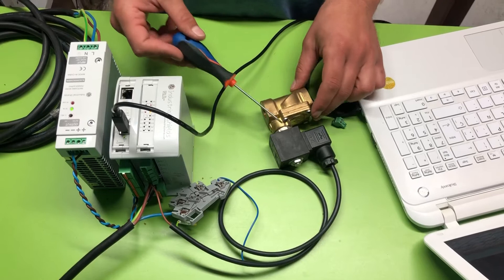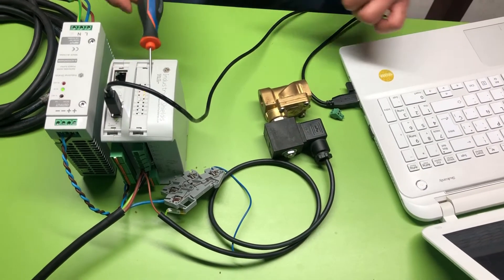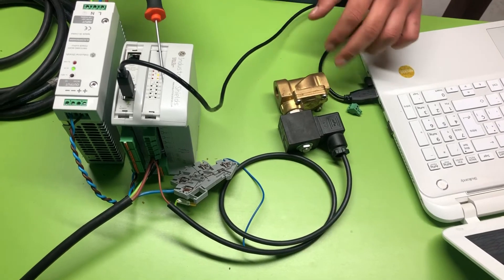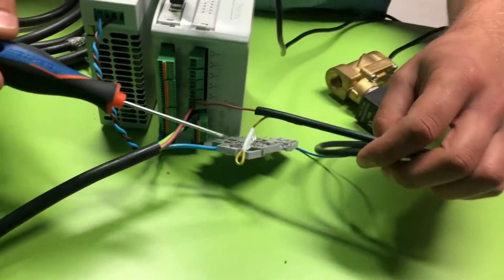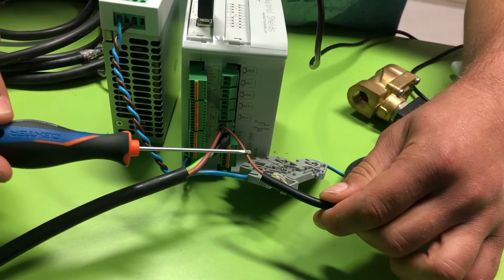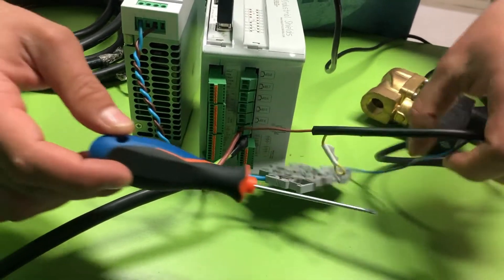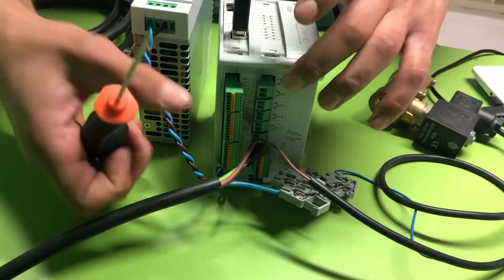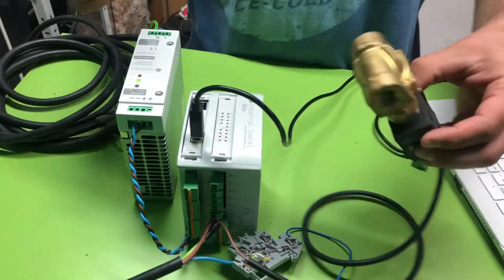Working with a 220V solenoid valve through a relay output in an ARDUINO PLC. FORUM Question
✅ In this video we can see how work with a 220V solenoid valve through an ARDUINO PLC relay output. Understand how it works and how easy it can be to setup your device.

More questions and answers on our forum.